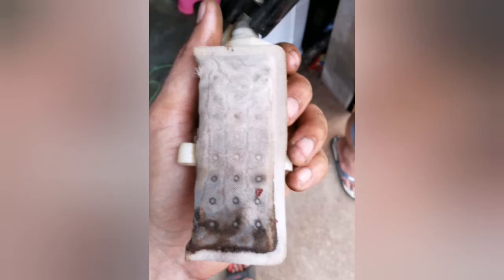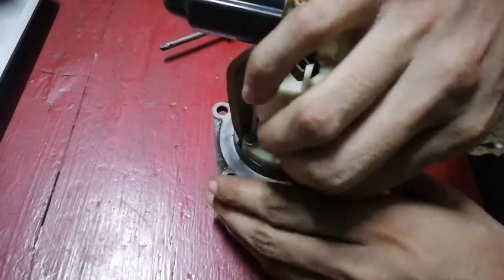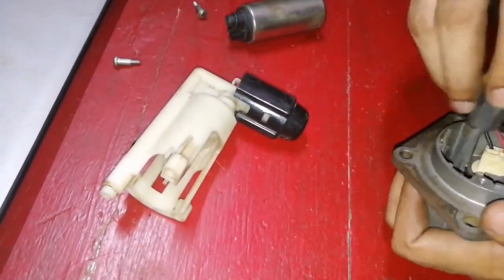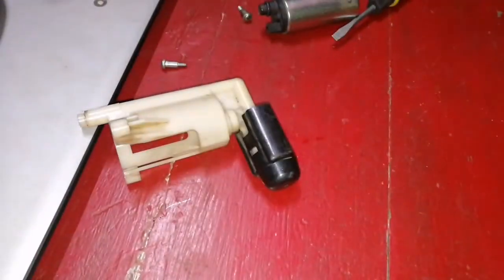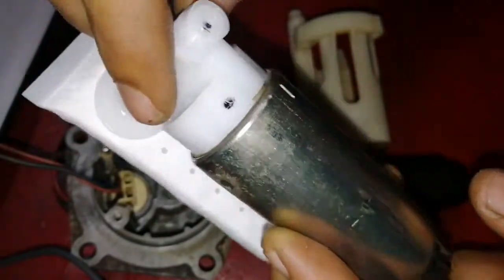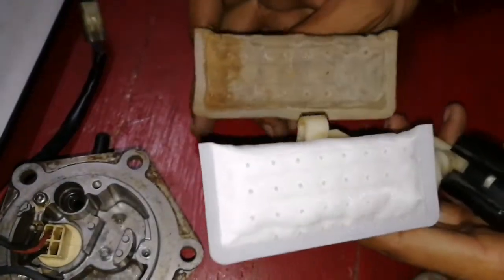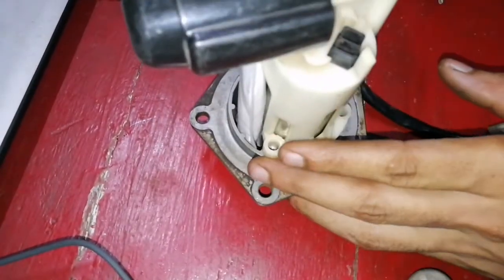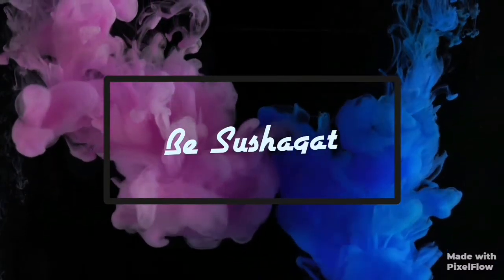how to change ROYAL ENFIELD bullet fuel pump filter!